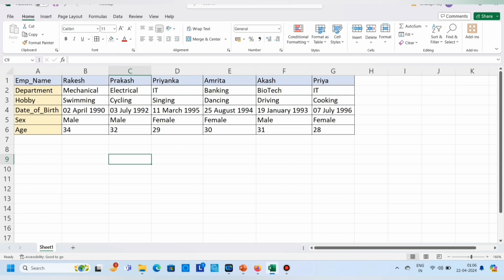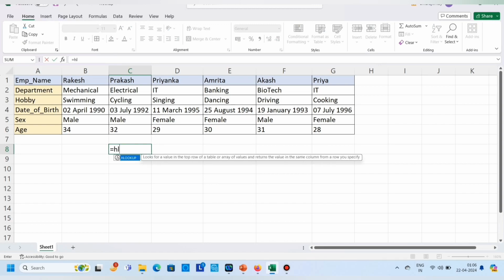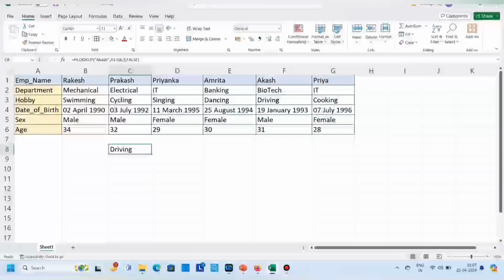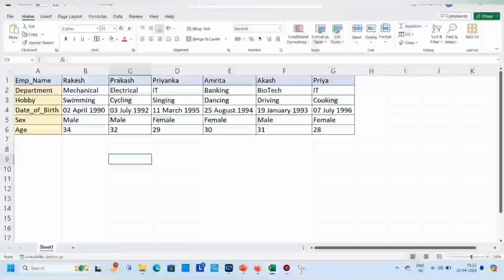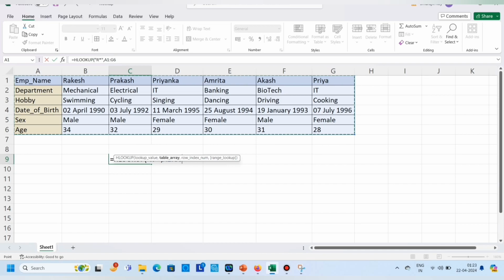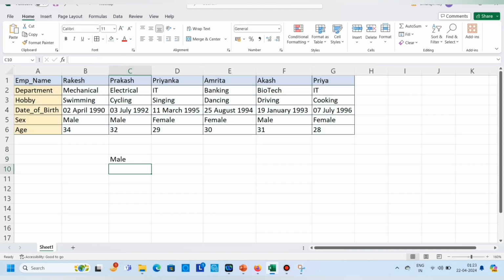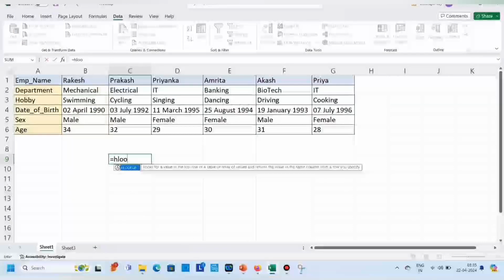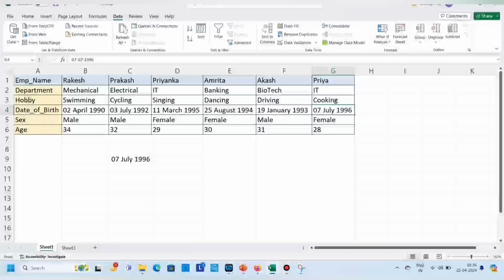How to use hlookup in excel learn hlookup in excel | hlookup tutorial | hlookup formula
hlookup
hlookup in excel
lookup
hlookup formula
hlookup formula in excel
hlookup tutorial
hlookup function
hlookup function in excel
excel hlookup
hlookup vlookup
how to use hlookup in excel
excel vlookup and hlookup
hlookup and vlookup in excel
excel lookup functions
hlookup vs vlookup